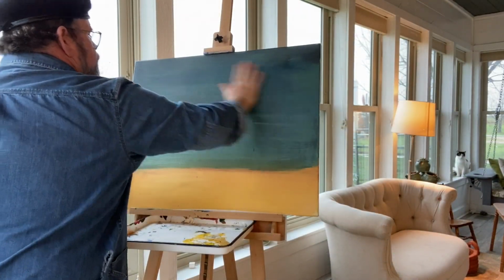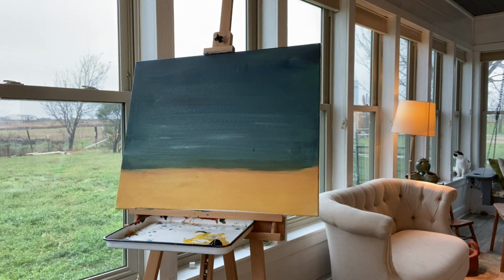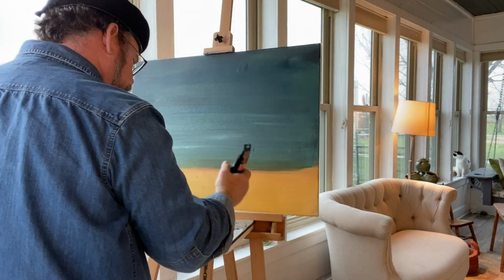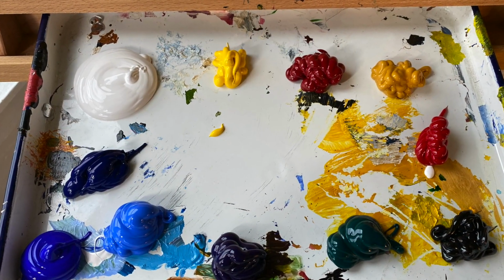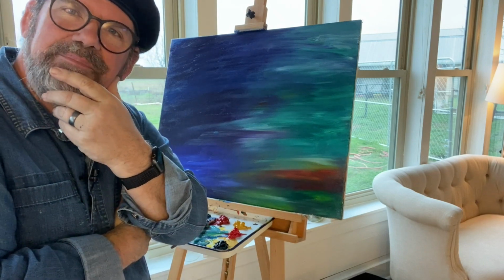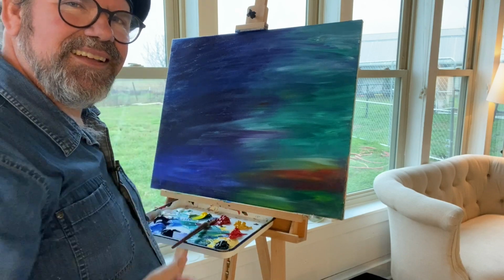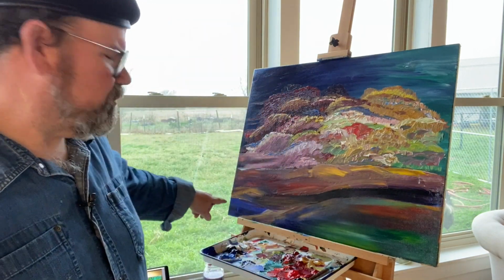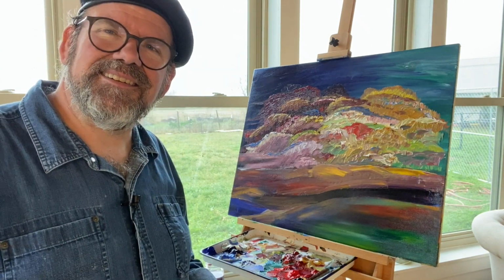Painting Fun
In today's video I explore the value of painting as a form of therapeutic fun!